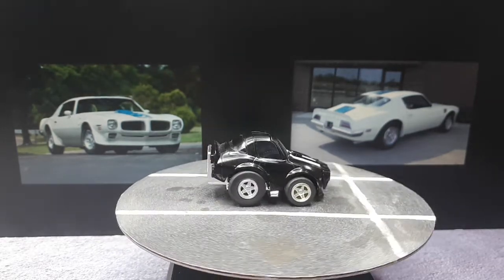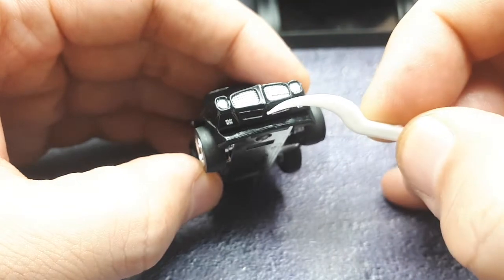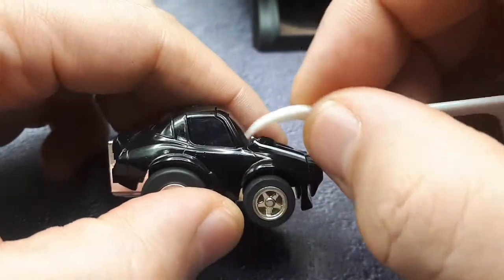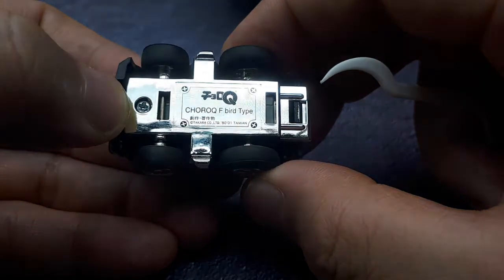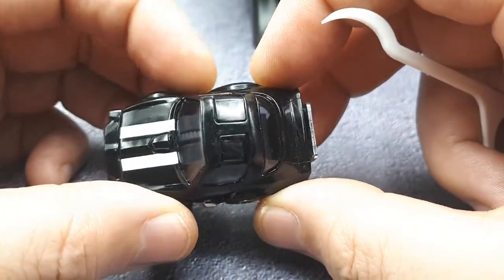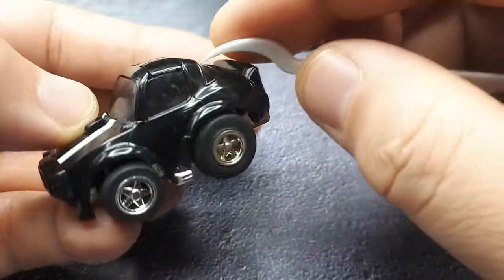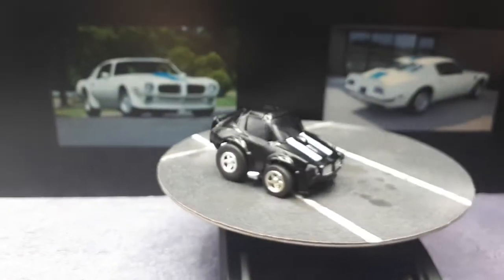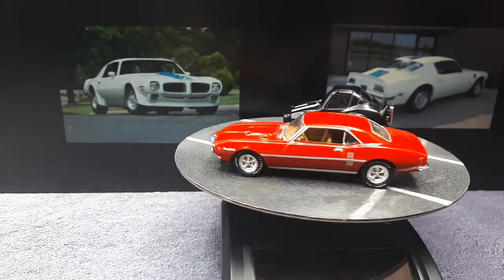Tooned Pontiac Firebird by ChoroQ F bird